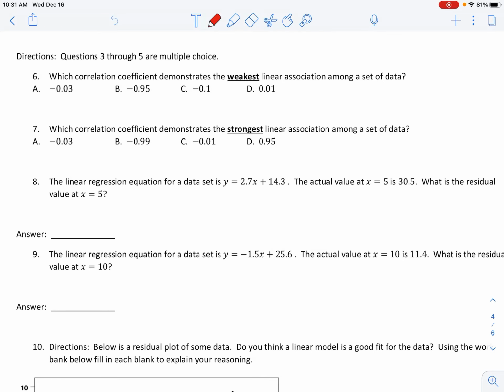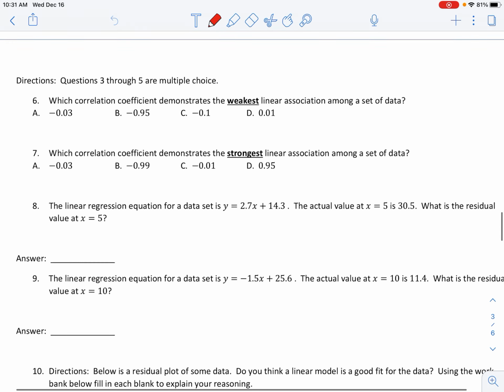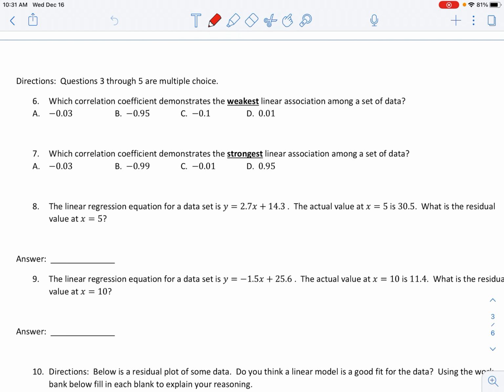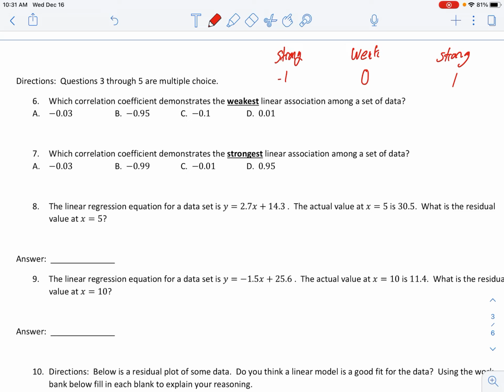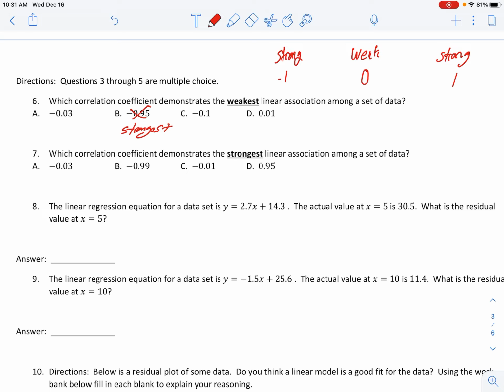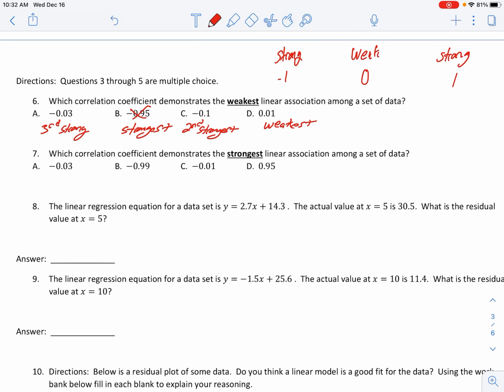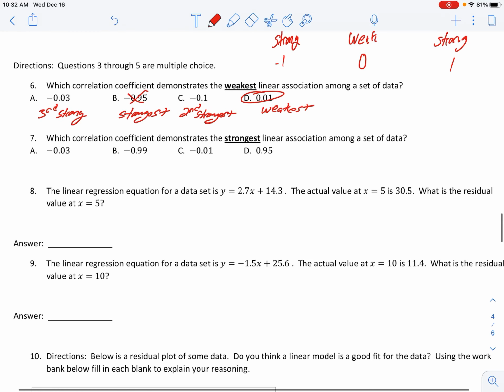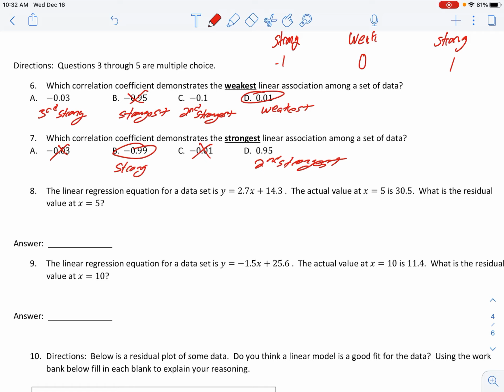Alg 1 Test 3 Rev Q6,7 Mod 1 Top 3